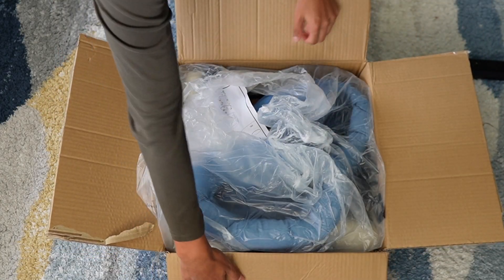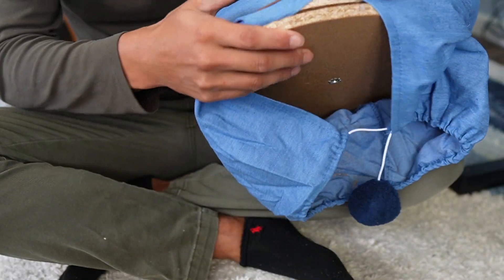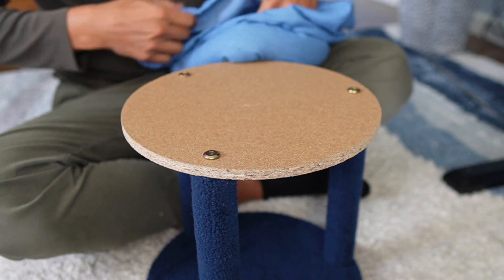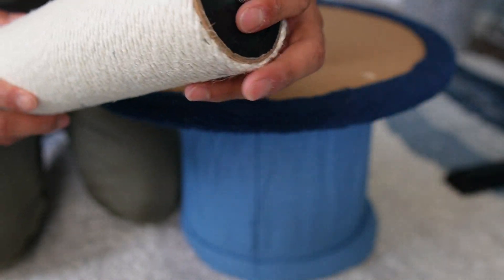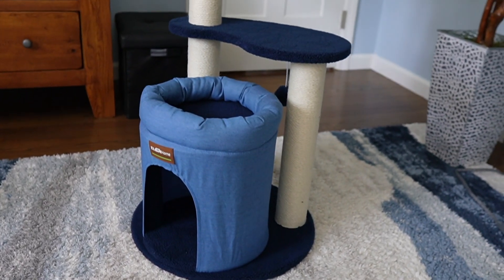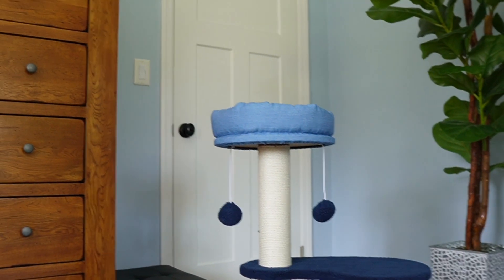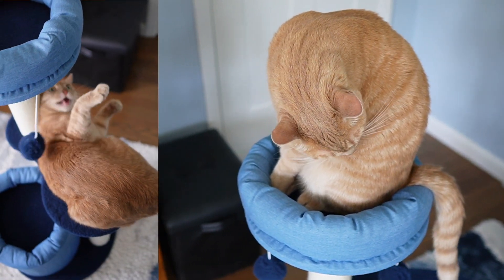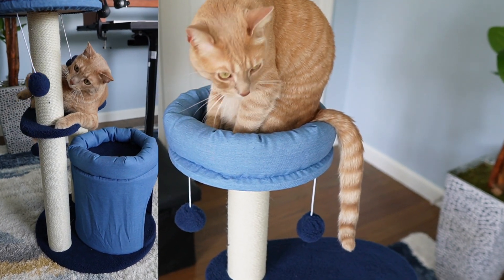Does Tiger Like This Clevahome Cat Tree?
In this video, I test out the ClevaHome Stylish Small Cat Tree